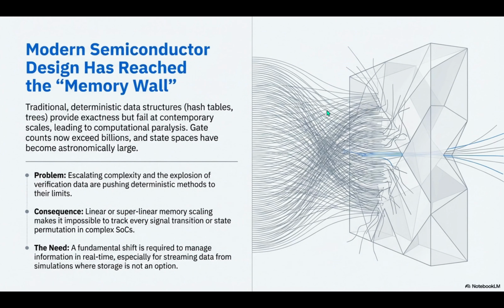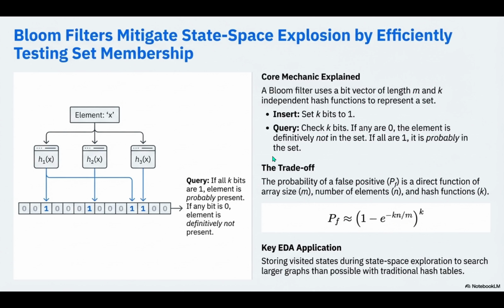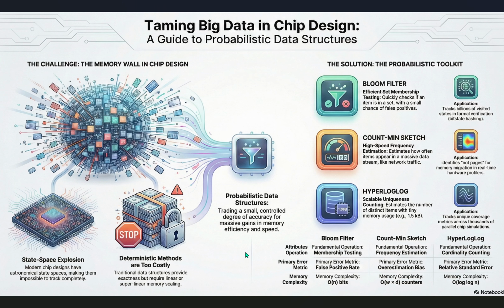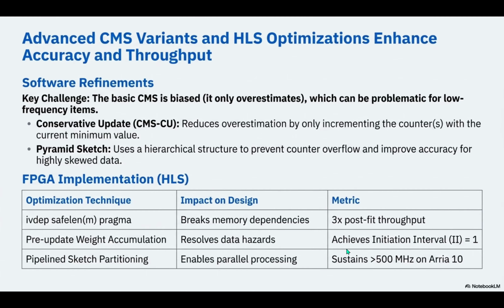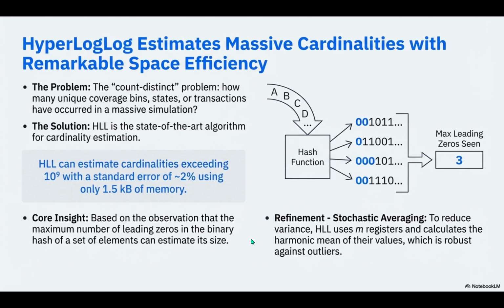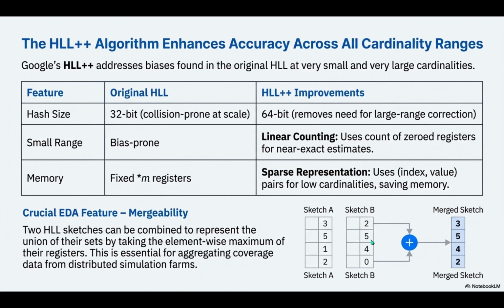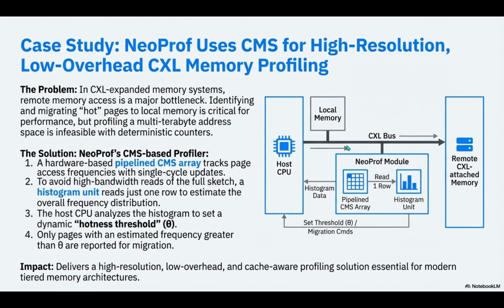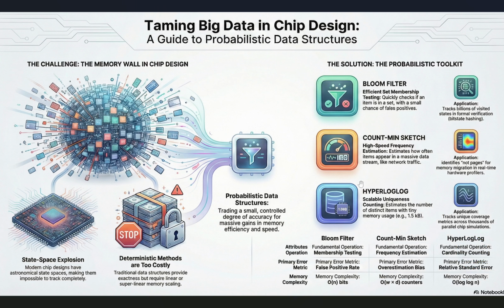🎙️ Beyond Determinism: Probabilistic Computing for the Next Generation of EDA